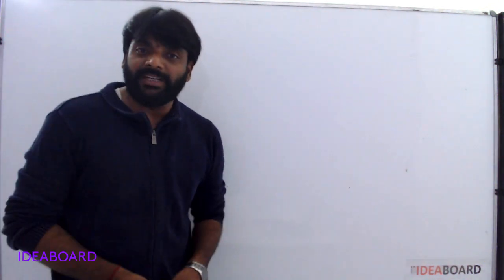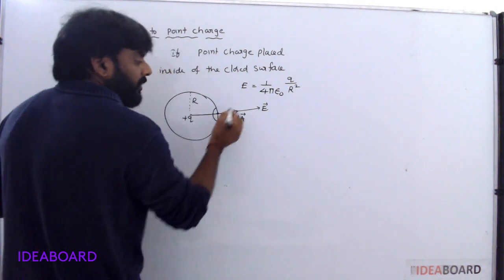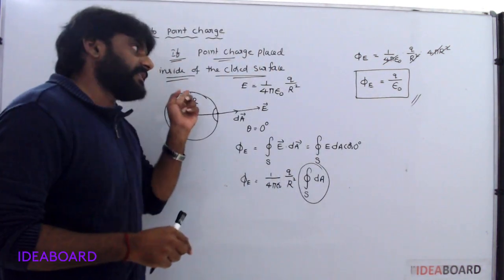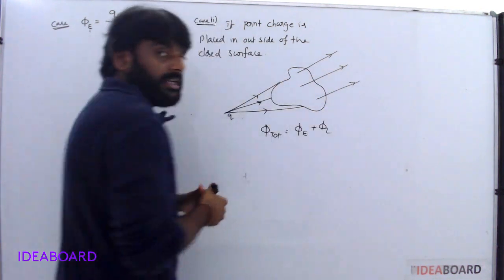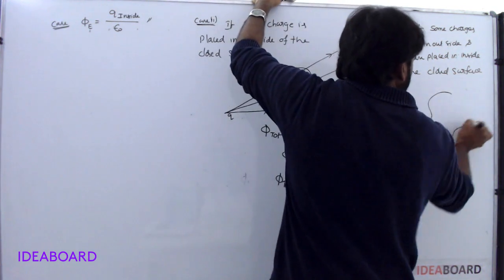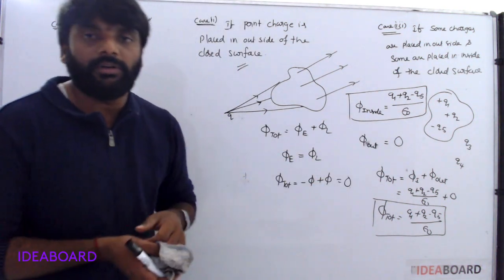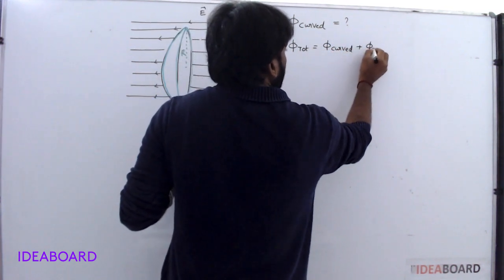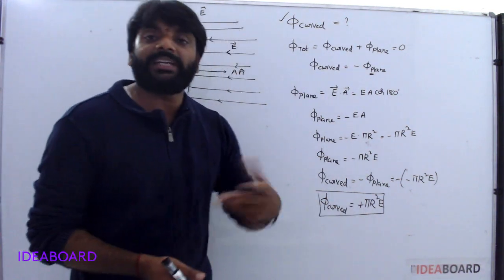ELECTRIC FLUX & NUMERICALS PART-2